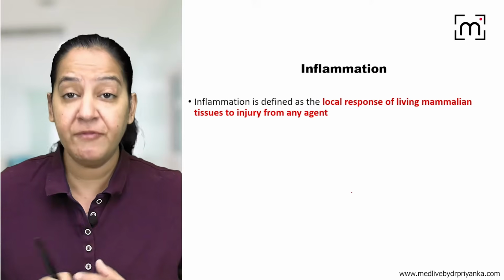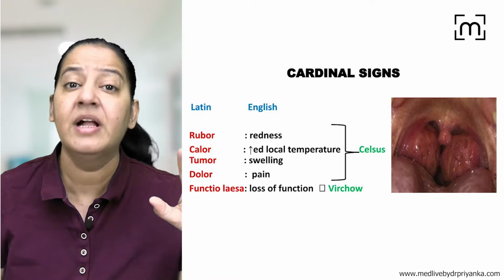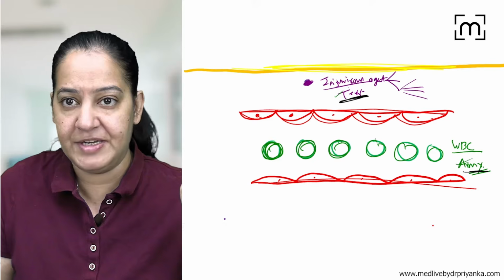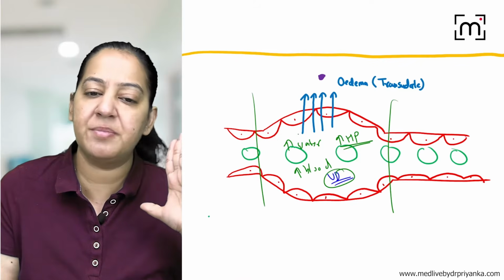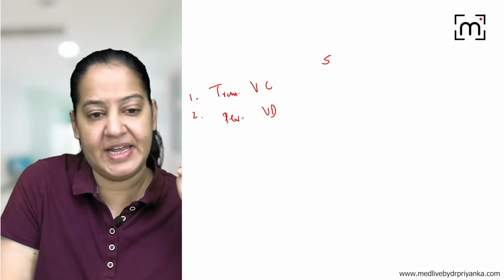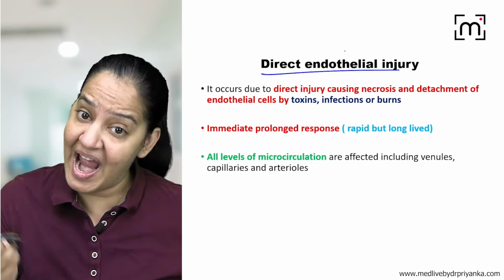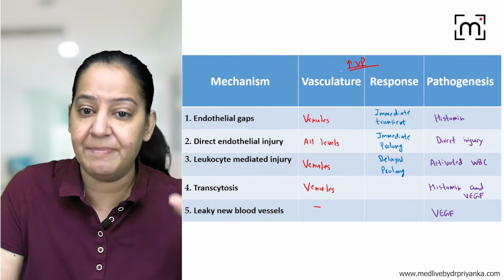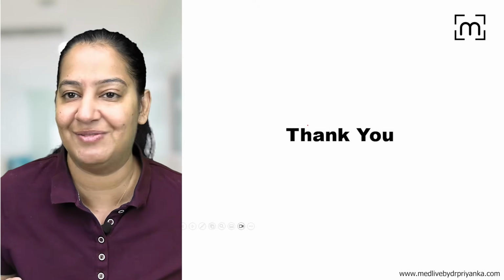Understanding Vascular Events of Acute Inflammation | MedLive by Dr. Priyanka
Here are the exact details for the Vascular Events of Acute Inflammation video based on the link provided, following the established format:

1. Title

2. Description
Complete lecture on the Vascular Events of Acute Inflammation by Dr. Priyanka Sachdev.

In this session, we dissect the hemodynamics of inflammation using the "Army vs. Terrorist" analogy:

Cardinal Signs: The 5 Signs in Latin (Rubor, Calor, Tumor, Dolor, Functio Laesa).

Vascular Events: The 5-step sequence: Transient Vasoconstriction - Persistent Vasodilation - Increased Hydrostatic Pressure - Increased Vascular Permeability - Stasis.

Mechanisms of Permeability: Detailed discussion on Endothelial Contraction (Histamine), Direct Endothelial Injury, and Angiogenesis.

Topics Covered include Starling's Law application (Transudate vs Exudate edema) and the Triple Response of Lewis (Red Line, Flare, Wheel).